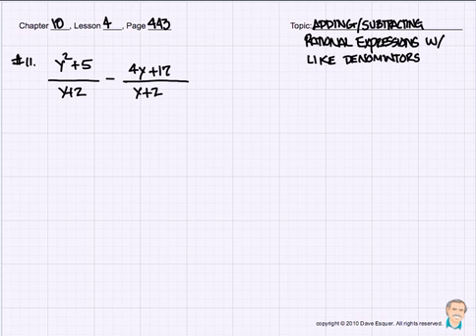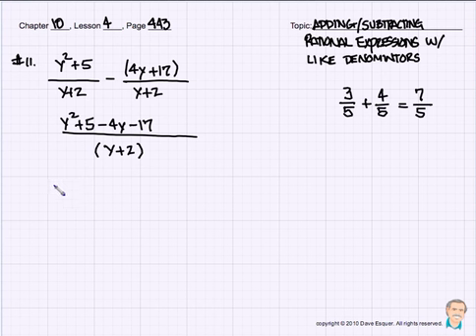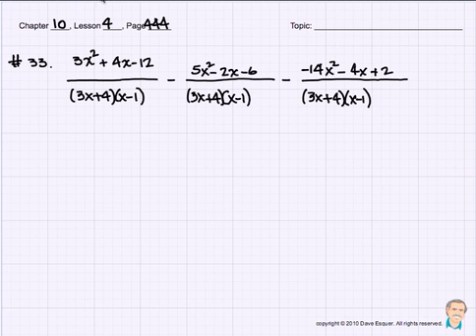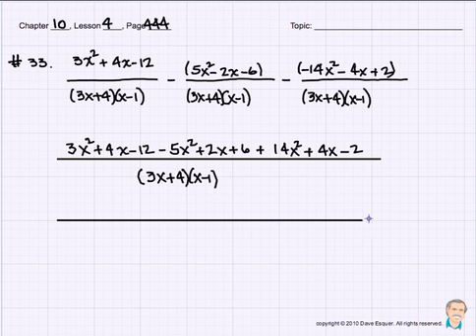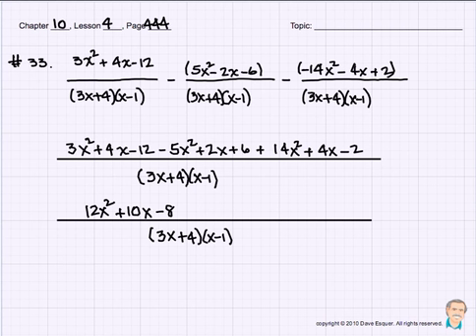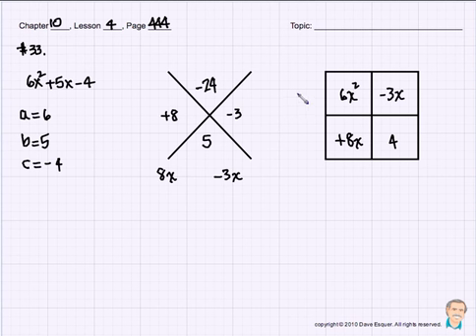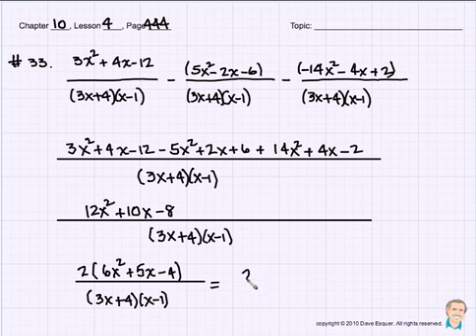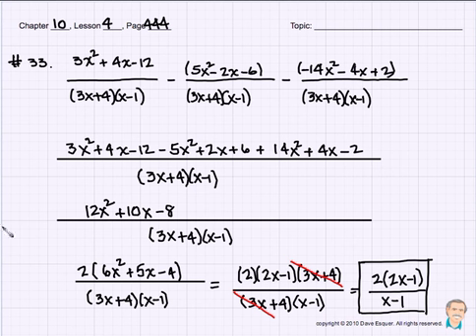How to Add and Subtract Rational Expressions with the Same Denominator - Algebra 1 Tutorial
A Rim of the World Teacher shows how to Add and subtract rational expressions with the same denominator for Algebra 1. *Corresponds with Rim High Algebra 1 Books Chapter 10-4